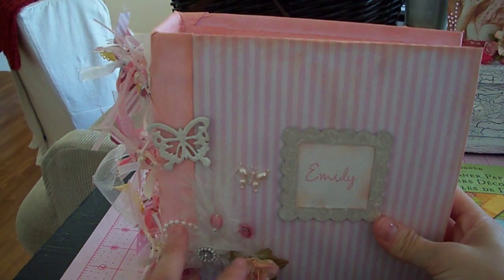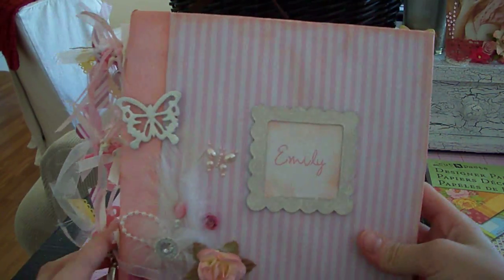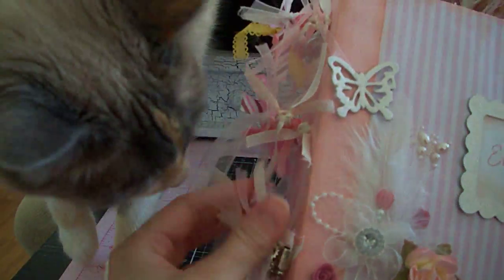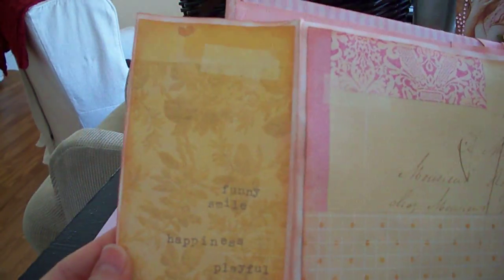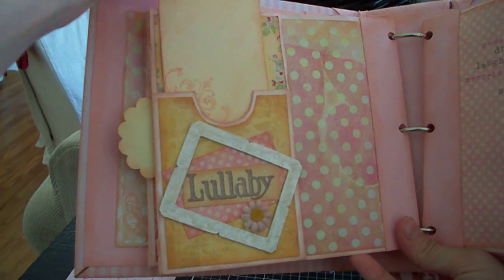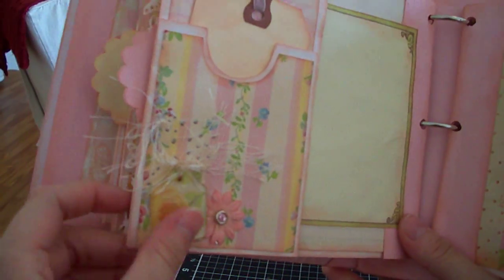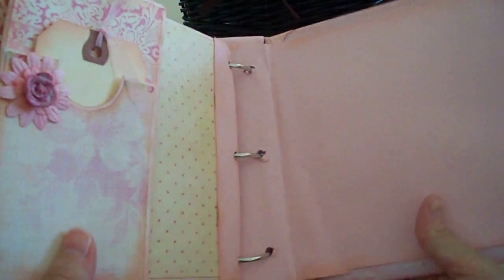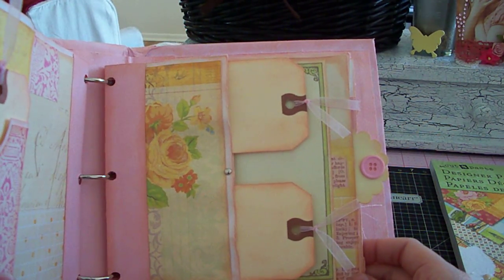This is my first youtube video. I wanted to show everyone the mini I just finished. TFW!